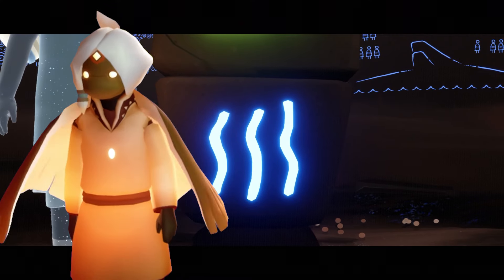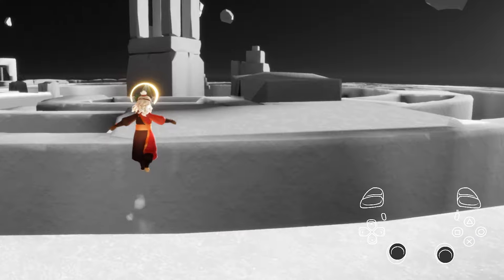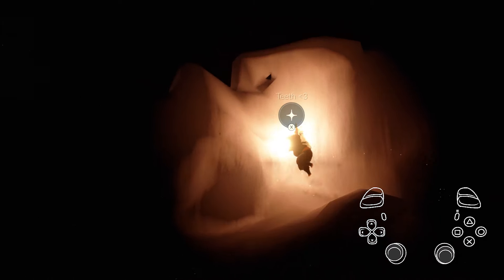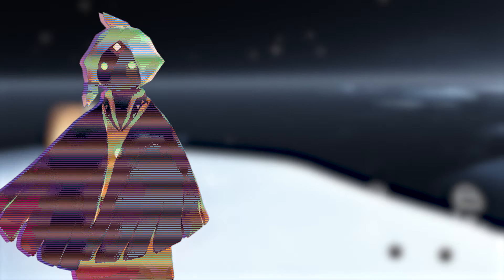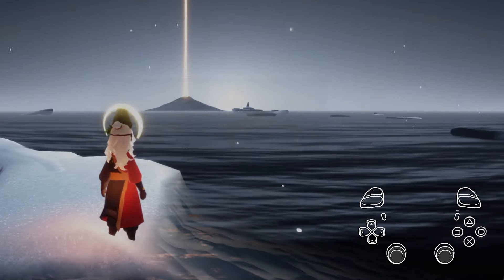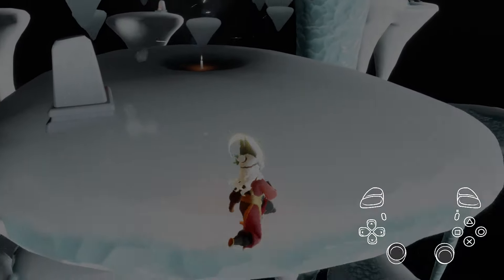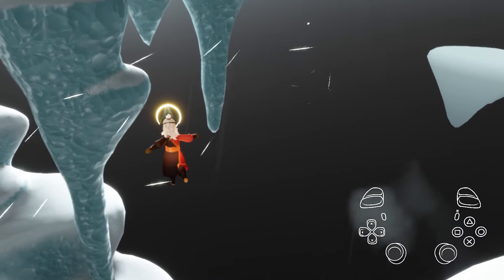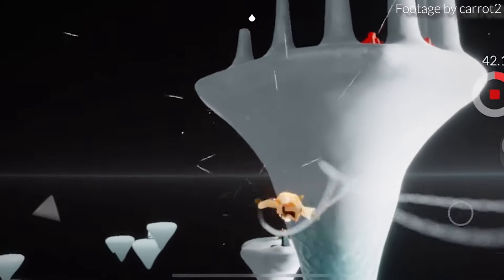Sky: COTL SOLO TRIALS GUIDE (COMPLETE EACH TRIAL IN 5 MINS)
Compiled guide of the all the fastest and easiest shortcuts for every Trial!

Featured Music Creators -
Nightmargin - @NightMargins

Fellow Trial Runners:
That Sky - @ThatSkySpirit
Kakdamba - @kakdambaa
ryotarotrumpet - @ryotarotrumpet
carrot2 (Air Trial Speedrunner) - @carrot2971

meow

0:00 Intro
1:35 Earth Trial
4:58 Fire Trial
7:55 Water Trial
13:00 Air Trial
18:35 Outro